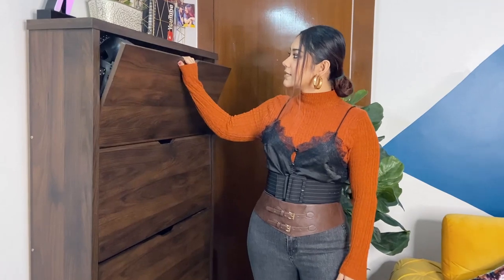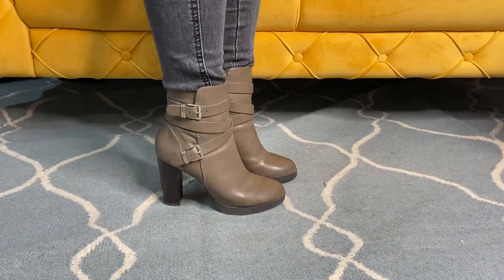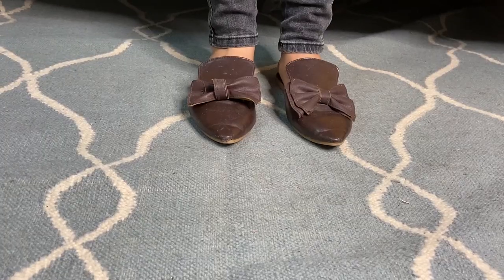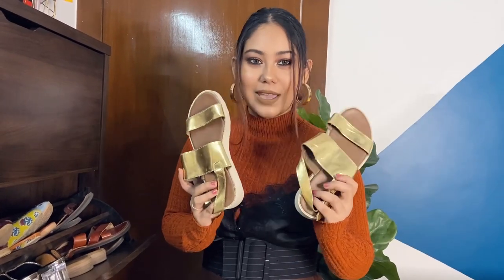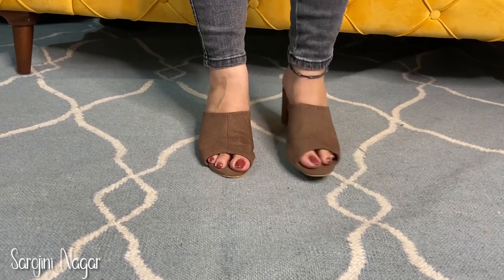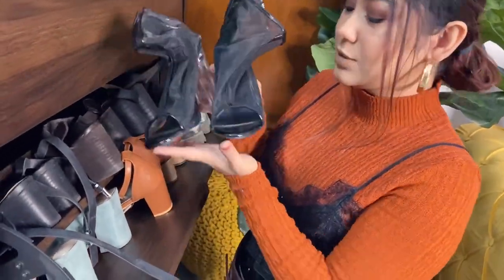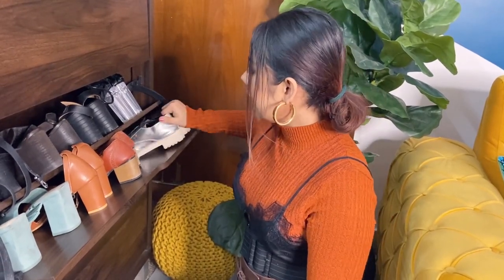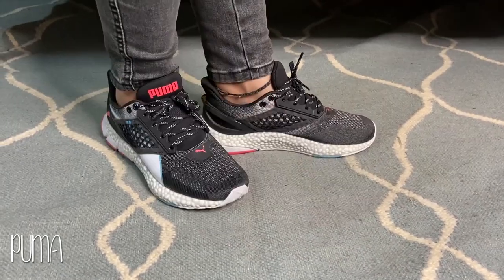MY SHOE COLLECTION! H&M, Zara, Sarojini Nagar & Shein (Boots, Sandals & More) | ThatQuirkyMiss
I hope you enjoyed my footwear/shoe collection!
Zebba (couldn't find on myntra)

Rest of them are either thrifted or not available at this point.
My outfit: sweater- sarojini, slip- shein, jeans-shein, belts- shein

ABOUT ME:
Hi Everyone!

Equipment used : iPhone11
Editing software : Adobe Premiere Pro CC
Edited On: Macbook Pro 2018

-THATQUIRKYMISS